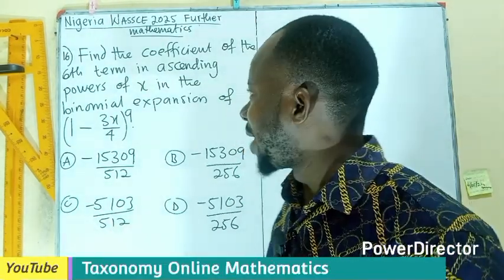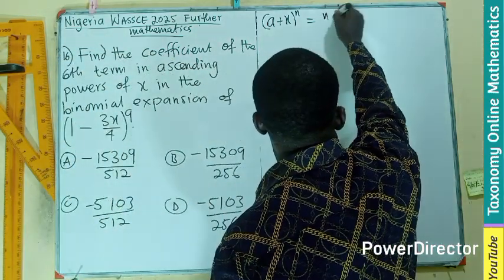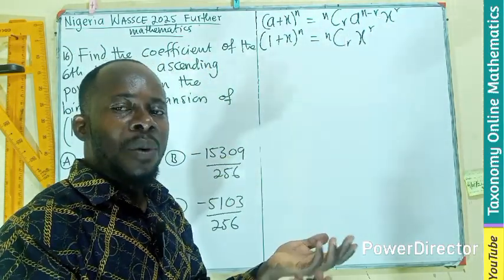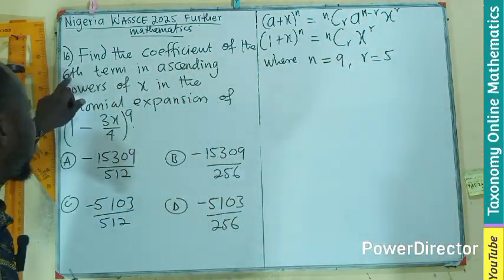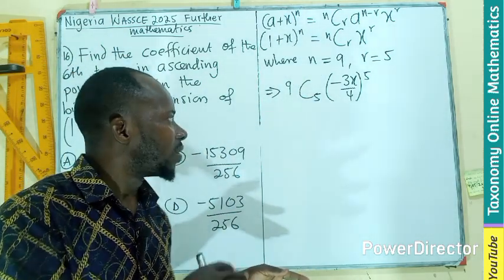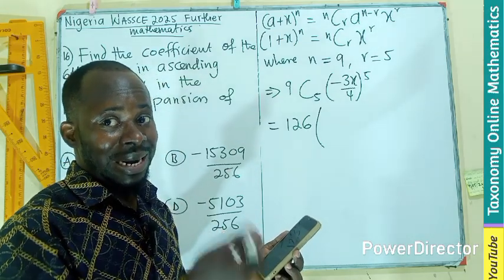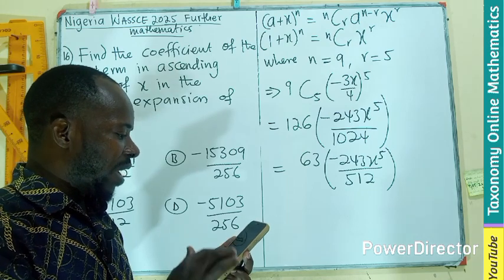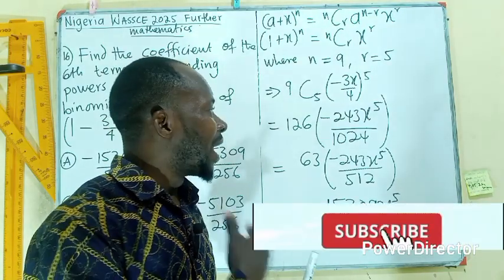WASSCE 2025 (Nigeria) Further Mathematics | Binomial Expansions | Question 16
Unlocking Binomial Expansions for WASSCE 2025 Further Mathematics!
Struggling with Binomial Expansions?

This video is your ultimate guide to mastering Question 16 from the WASSCE Further Mathematics syllabus for Nigerian students. We'll demystify this often tricky topic, providing clear, step-by-step solutions and essential techniques to help you excel.

Join us as we break down the principles of binomial expansion, coefficient calculations, and how to effectively tackle exam-style questions. This is a must-watch for anyone preparing for the 2025 WASSCE and aiming to boost their Further Maths scores!

In this video, you'll learn:
 * A systematic approach to solving binomial expansion problems.
 * How to identify and apply the binomial theorem correctly.
 * Expert tips for acing questions on this topic in your WASSCE exam.
Who this video is for:
 * WASSCE 2025 candidates (Nigeria)
 * Students revising Binomial Expansions

 * Anyone seeking to improve their understanding of advanced algebra
Got a question about binomial expansions? Ask away in the comments section below – we're here to help!